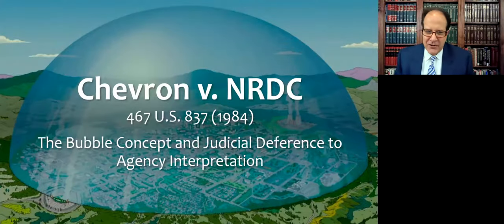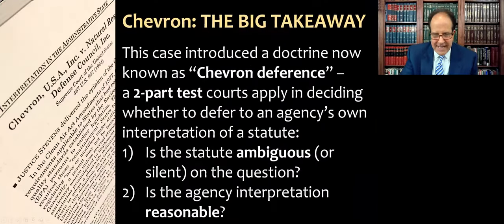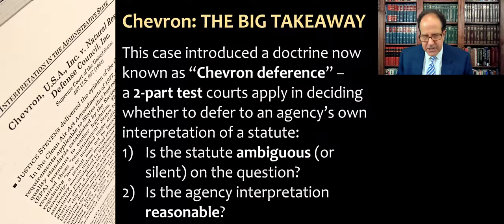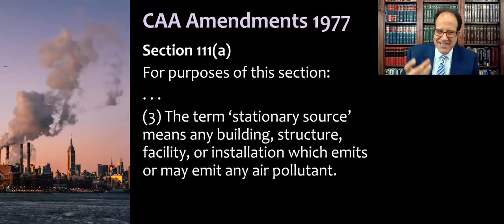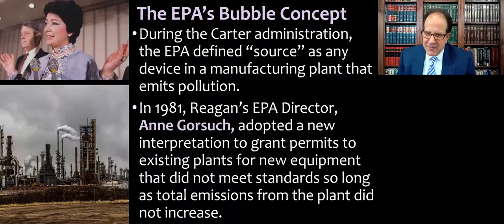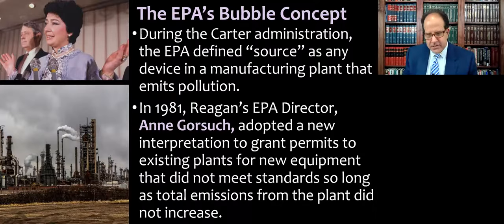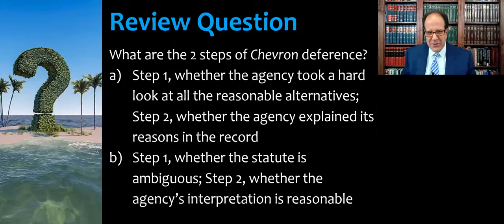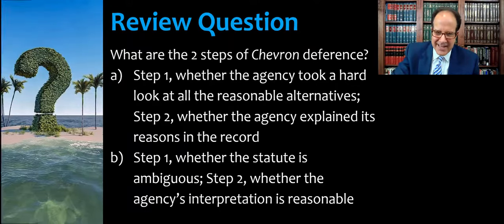OVERRULED: Chevron v. NRDC, 467 U.S. 837 (1984) - Judicial Deference to Agency Interpretation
THIS CASE WAS OVERRULED IN 2024 BY THE SUPREME COURT IN LOPER BRIGHT V. RAIMONDO.

Course lecture video about Chevron U.S.A., Inc. v. Natural Resources Defense Council, Inc., 467 U.S. 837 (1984) - Judicial Deference to Agency Interpretation for my Administrative Law course and my Statutory Interpretation & Regulation (Leg-Reg) course.